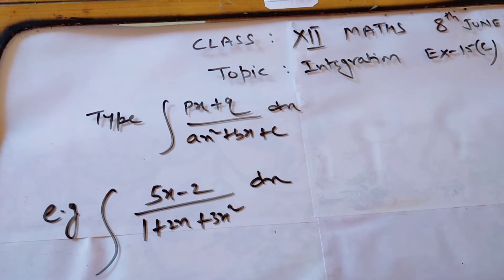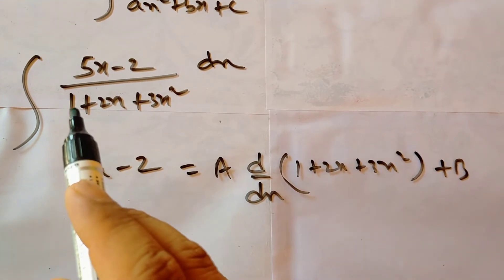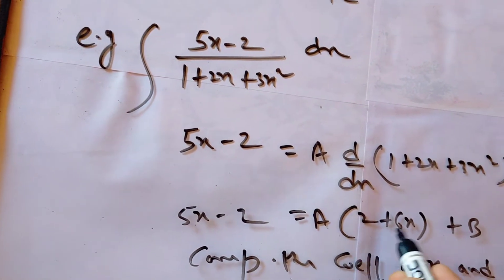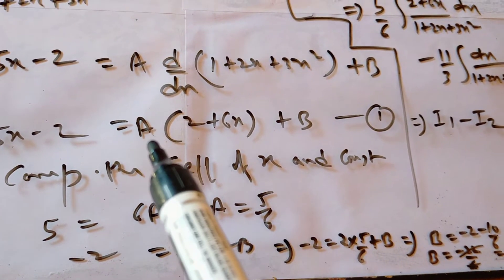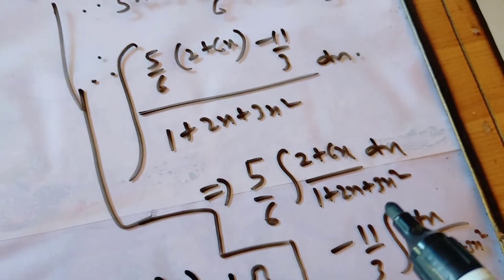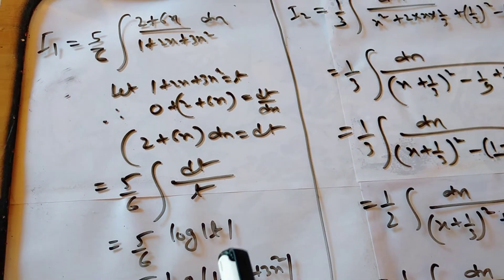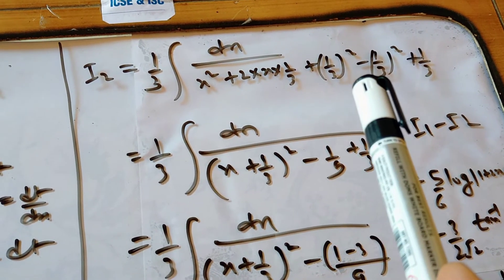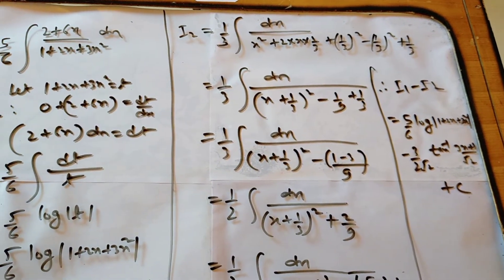Class xii maths Ex-15 c